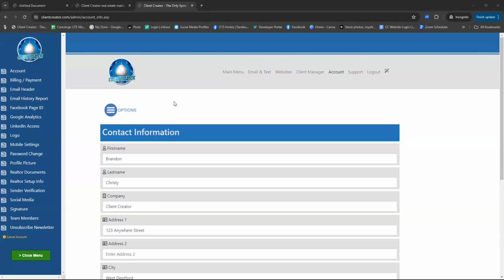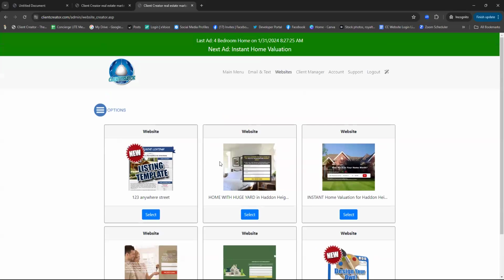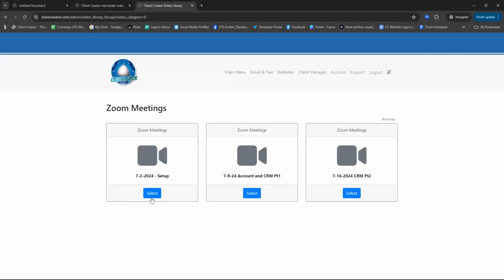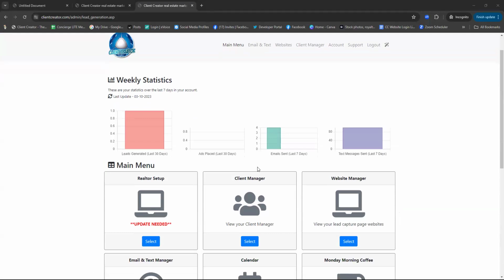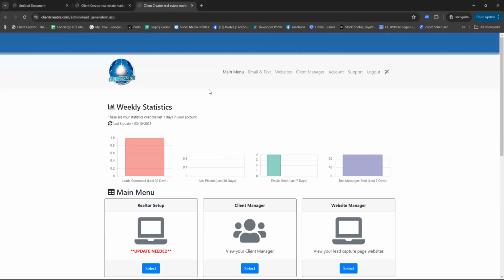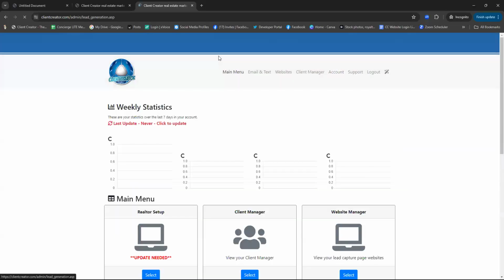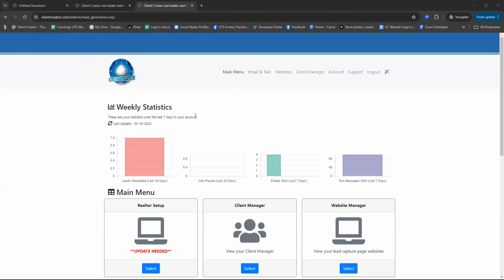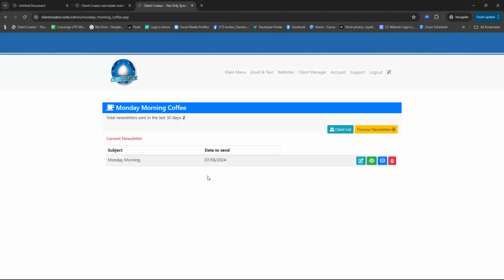Client Creator Zoom Meeting - Q & A 7-23-2024